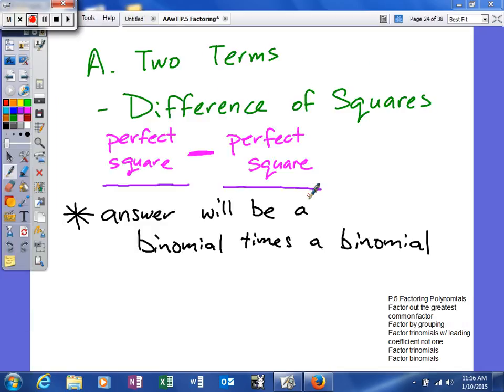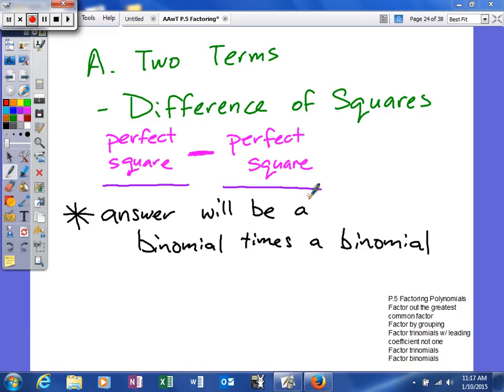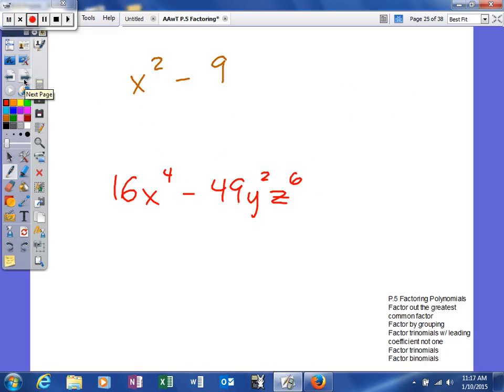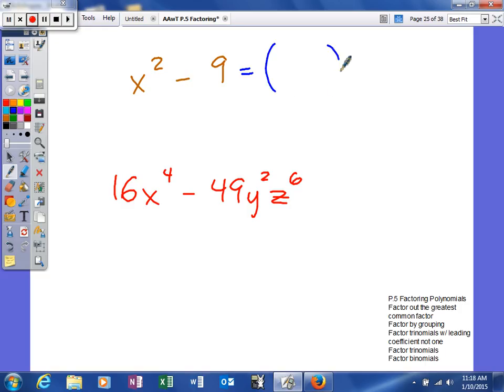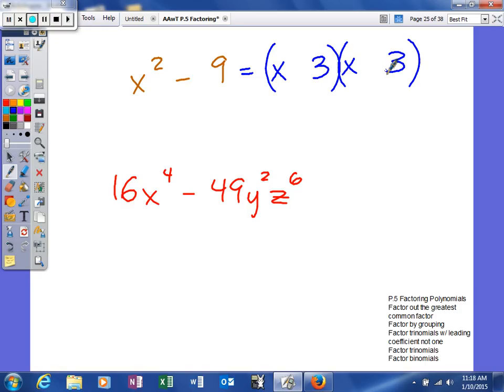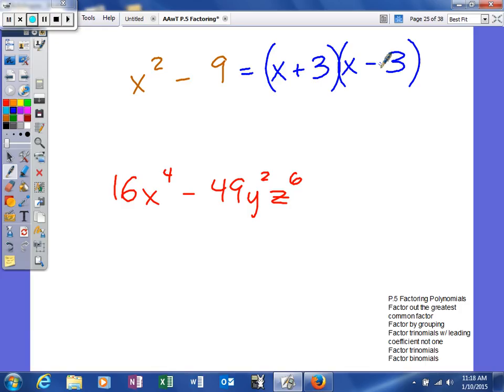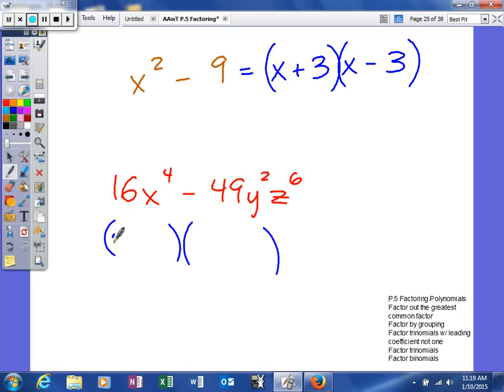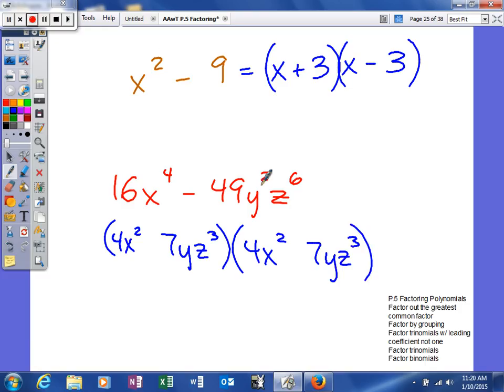Mooney - Review - 5 - Factoring - Factoring binomials difference of squares